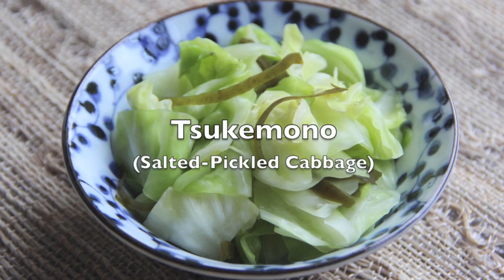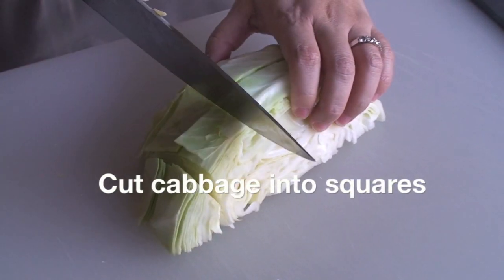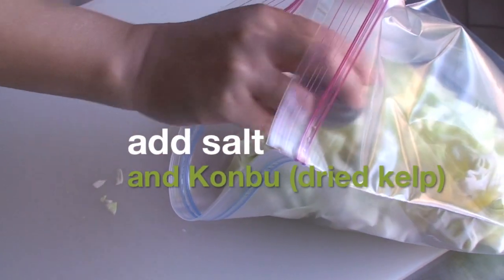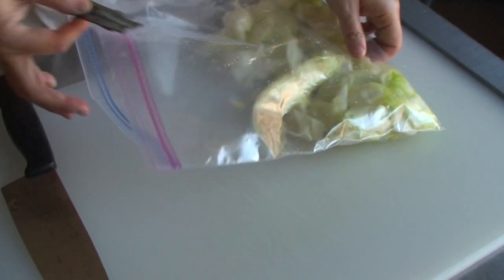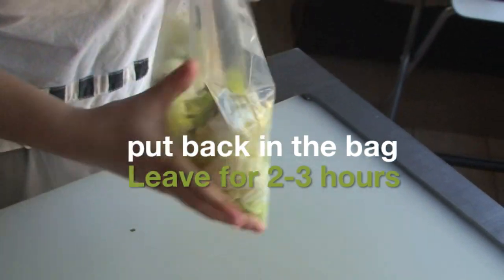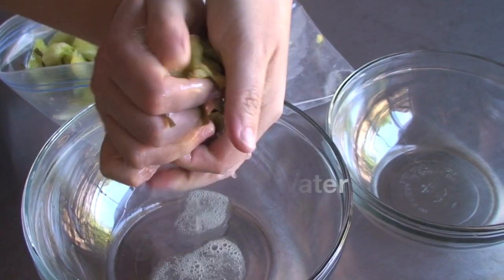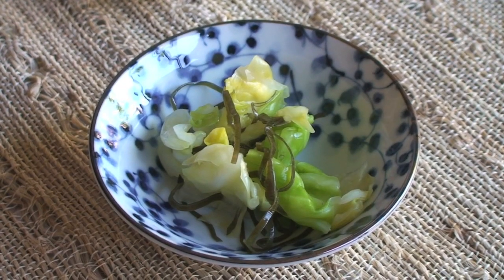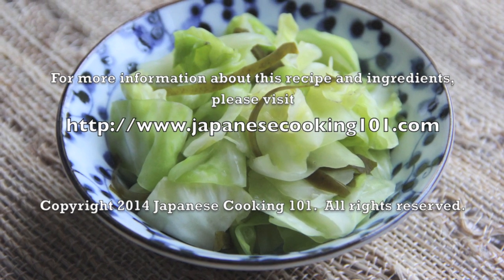Tsukemono Recipe - Japanese Cooking 101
This video will show you how to make Tsukemono, salted-pickled cabbage.  Quick and easy to make and very refreshing!